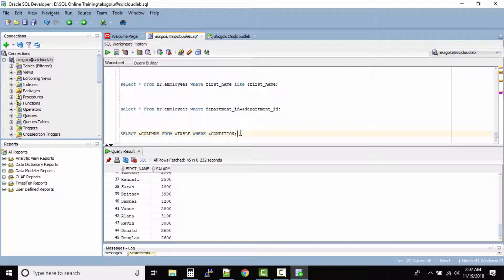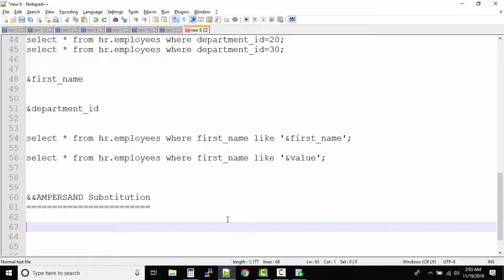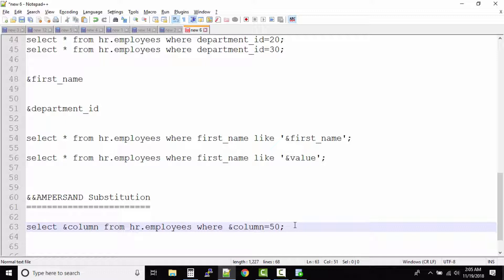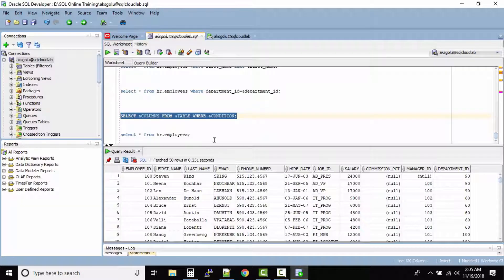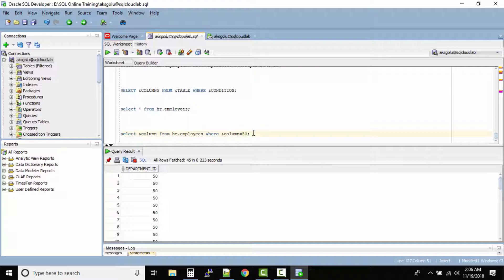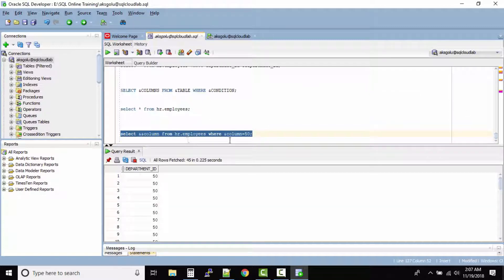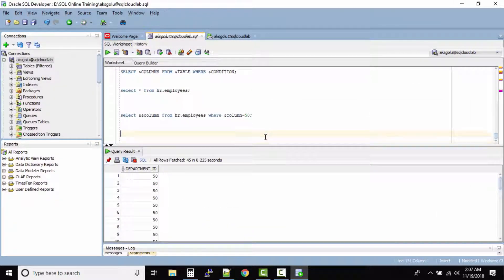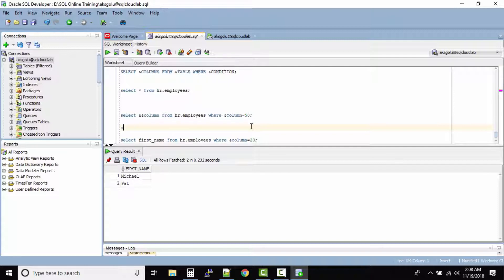SQL Double Ampersand Substitution | Oracle SQL fundamentals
Double ampersand, on the other hand, will store that value and will not request user input the next time code is executed.
It stores the value in database, by using the DEFINE command. Is reuses again whenever you reference that variable name.

00:00     What is Double Ampersand Substitution?
02:09     Single Ampersand Substitution Example
03:45     Double Ampersand Substitution Example